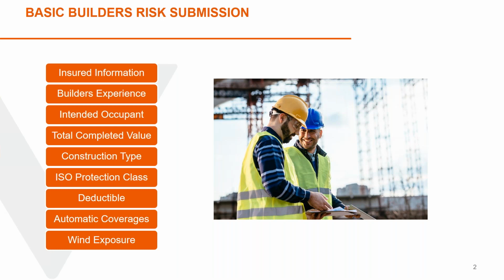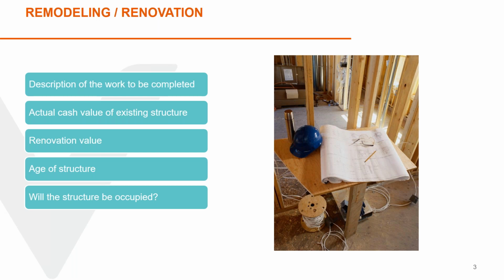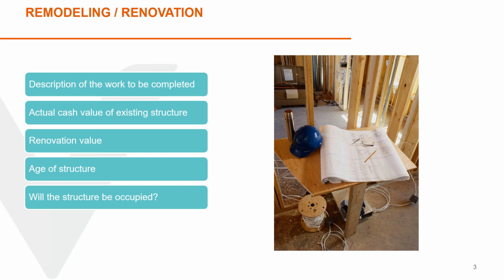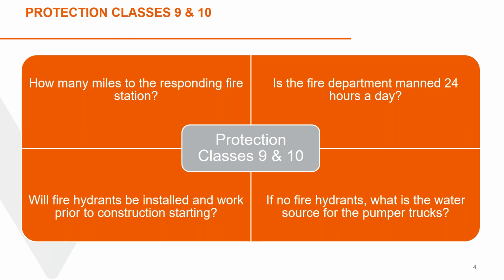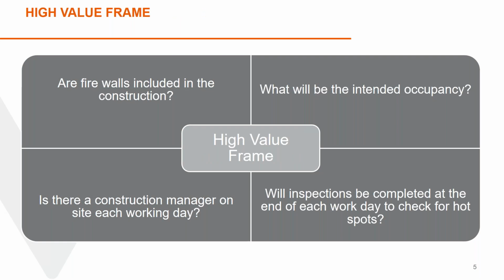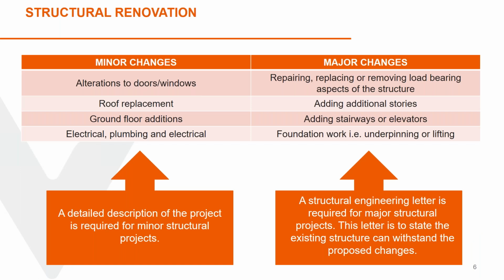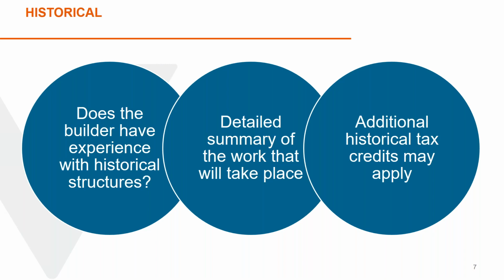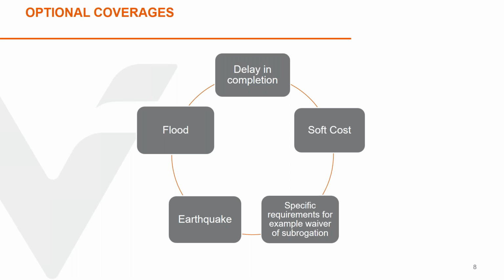Standard vs. Complex Builders Risk Projects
Builders Risk expert, Jeff Benson, explains the difference between standard, ground-up construction and unique, complex risks presented by remodels, mixed-use and prior-start projects.